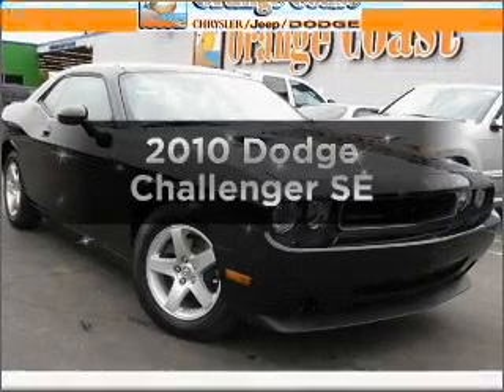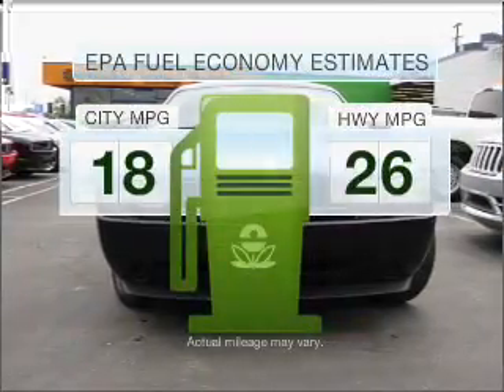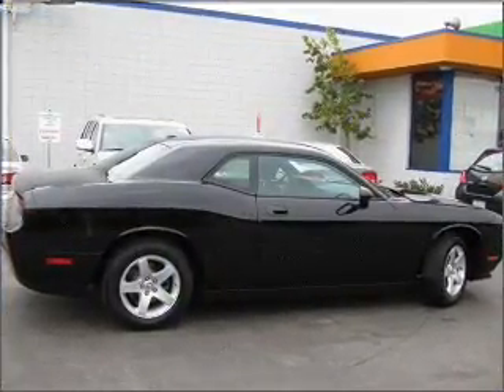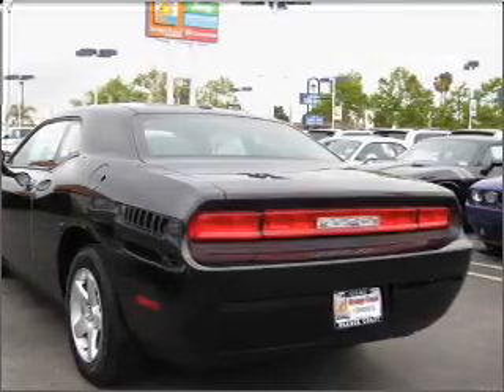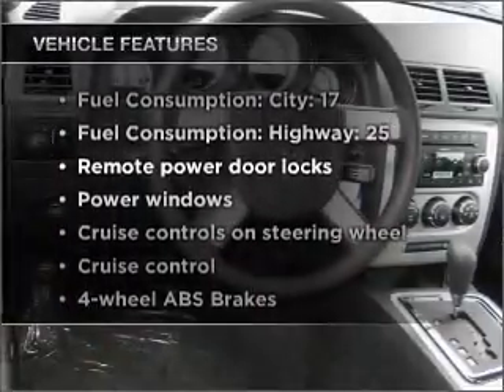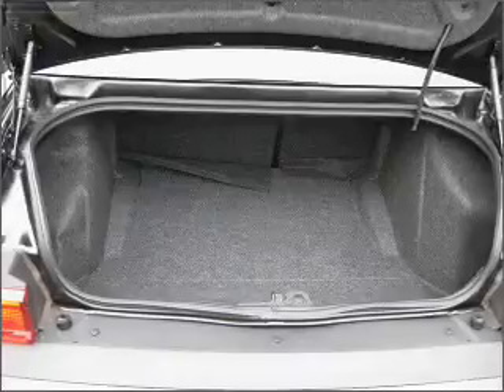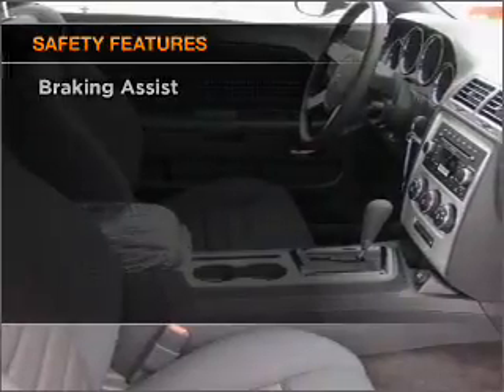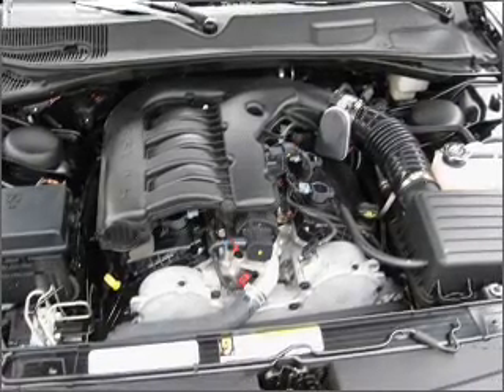2010 Dodge Challenger - COSTA MESA CA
Year: 2010
Make: Dodge
Model: Challenger
Trim: SE
Engine: 3.5 liter 6 cylinder 24 valve
Transmission: 5-Speed Automatic
Color: Brilliant Black
Mileage: 4
Address:
2524 HARB